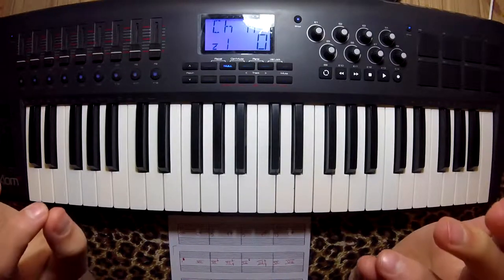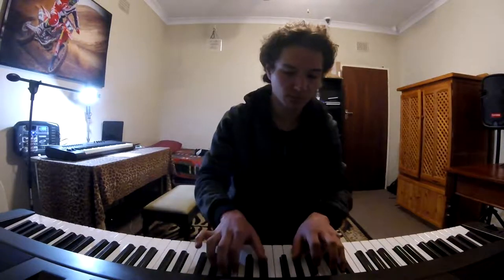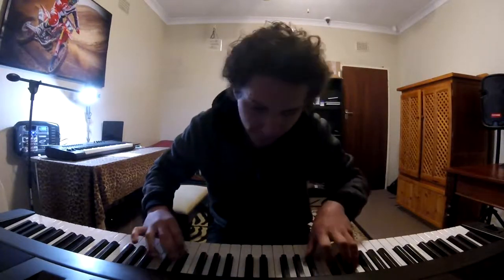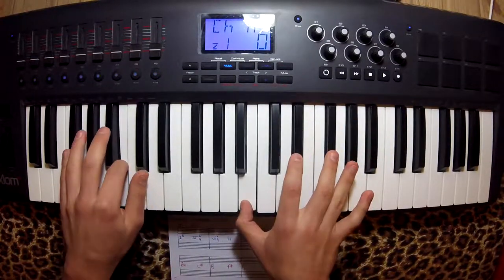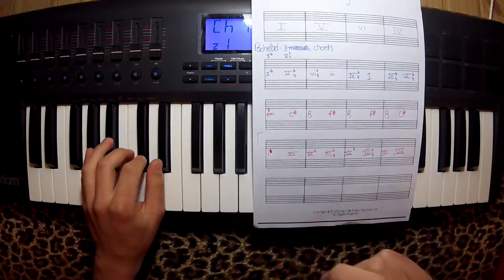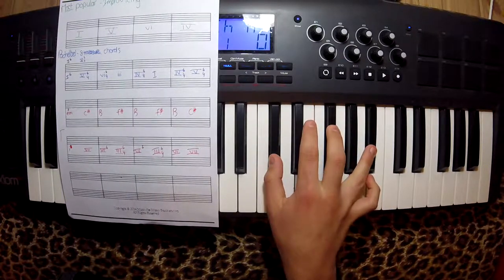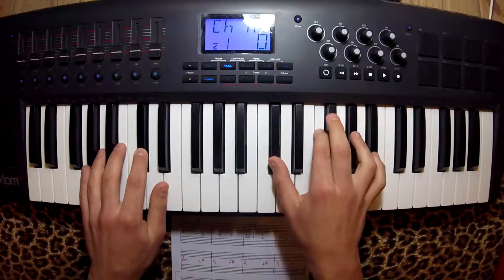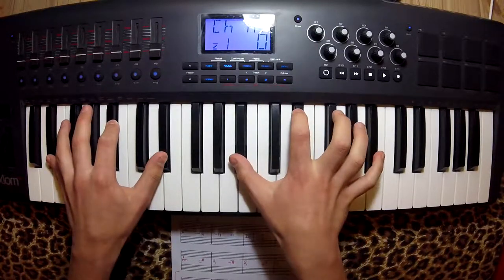Secret Chord Progression ! (Tutorial / How to Play ) 8 Chords in E♭ Minor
Quickly learn to play the piano with this App ♥

Hey,

Secret Chord Progression ! (Tutorial / How to Play )

how to write a song
piano chord tutorial
secret chords
secret piano chord
how to play piano
music theory
music theory tutorial